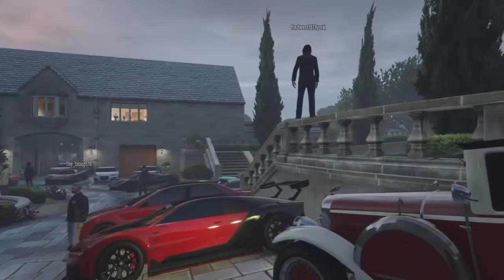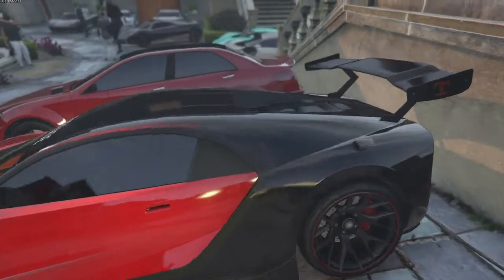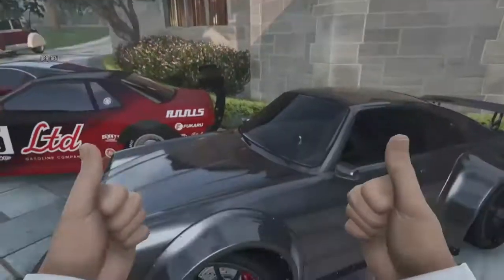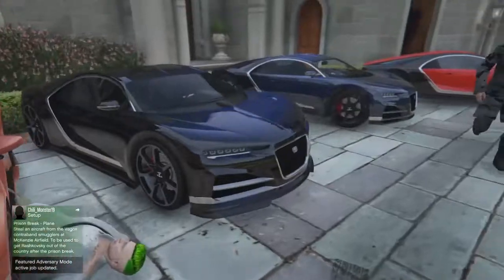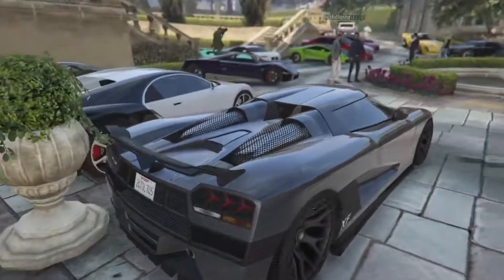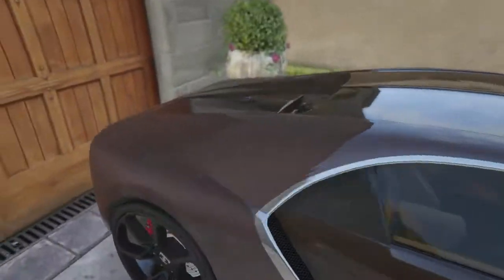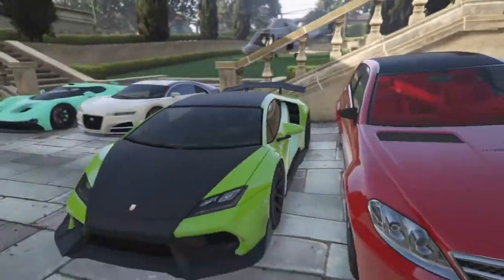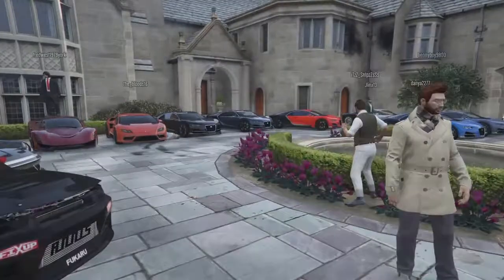GTA Online CAR SHOW- Brand NEW Import/export DLC vehicles AND more SUPER CARS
I apologize for the poor mic quality, my mic broke so i currently have a new one ordered.